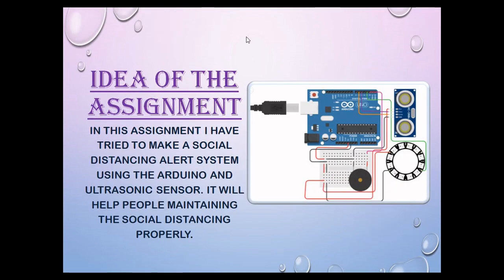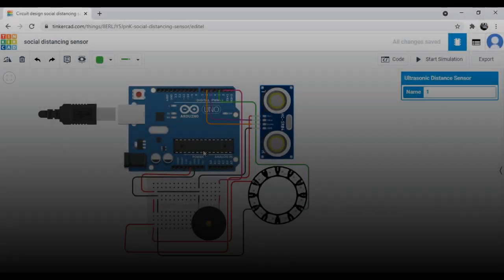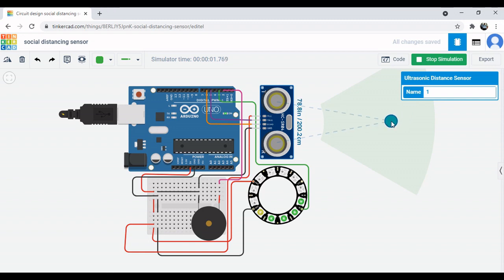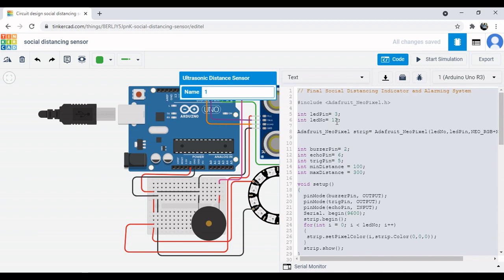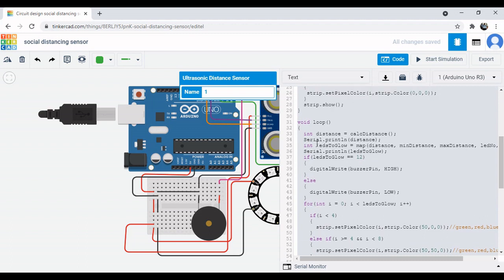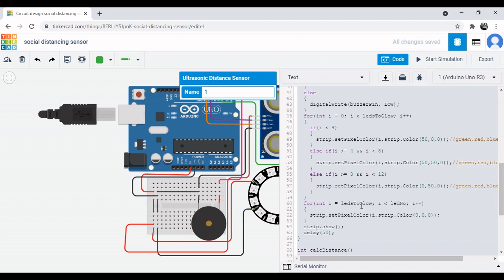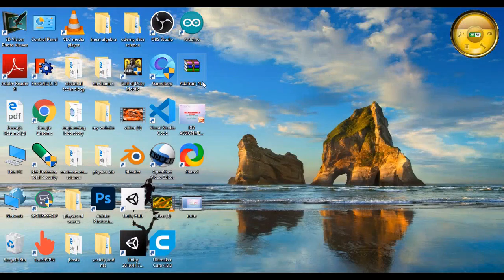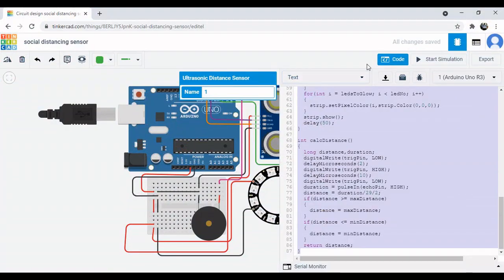Devraj Das Adhikary, 20NA10015, DIY Assignment 2, IITKGP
Tinkercad circuit of social distancing alert system using arduino and ultrasonic distance sensor.